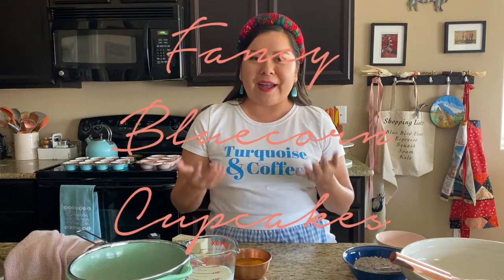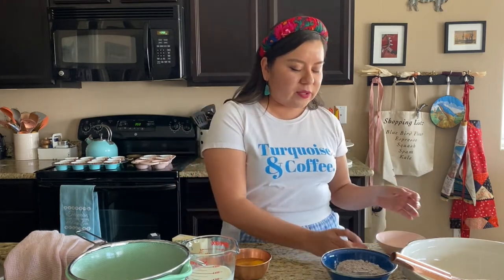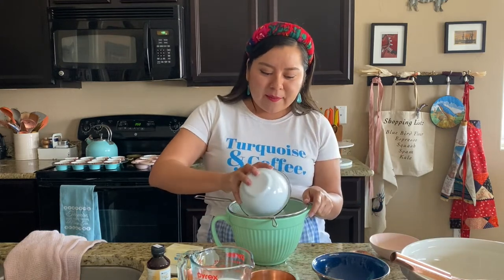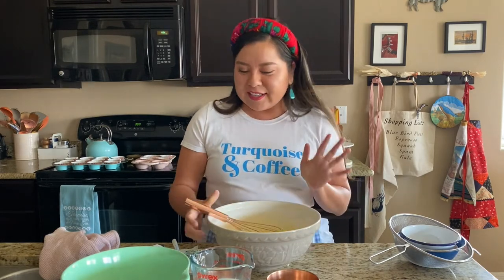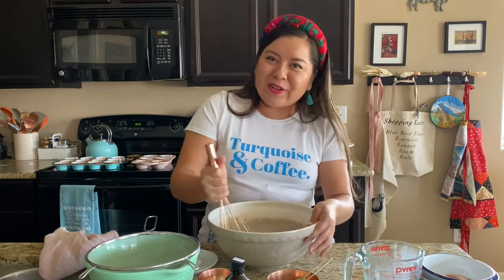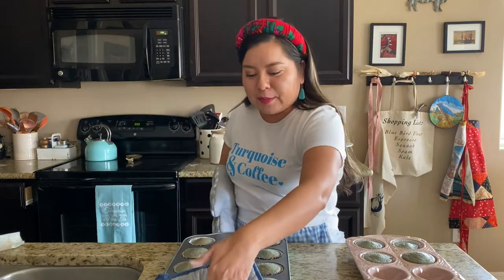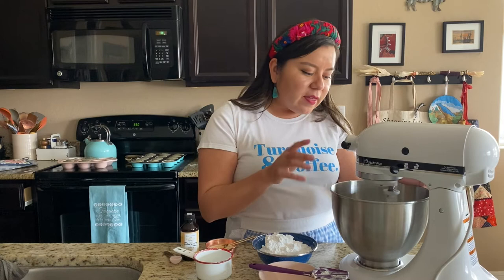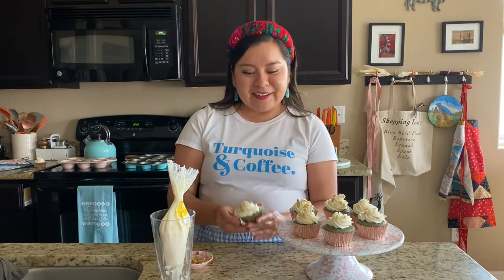Bake with Me - Fancy Navajo Blue Corn Cupcakes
This is my first YouTube video! It was filmed for an online class for Facebook with Native Health and thought why not give YouTube a try. I'll be sharing how I make my most popular recipe Fancy Navajo Blue Corn Cupcakes from TheFancyNavajo.com. I hope you enjoy! Feel free to let me know if you have any questions!

I had so much fun editing this and it was a nice break from my blog TheFancyNavajo.com. If you have never checked it out, there are more recipes and lifestyle tips. I am not sure how frequently I'll post here on YouTube, but I post daily on my Instagram.

Thanks!